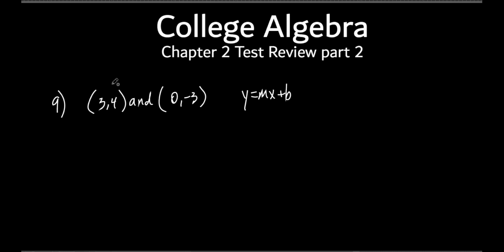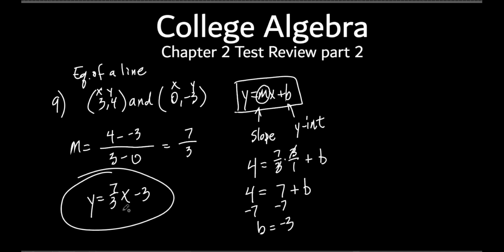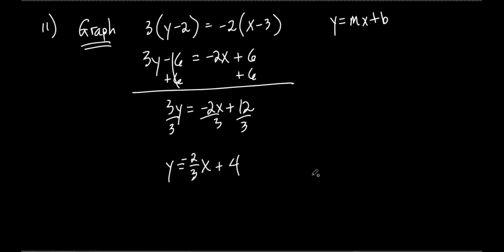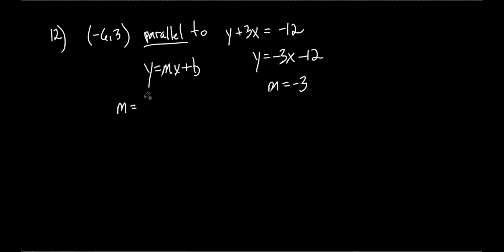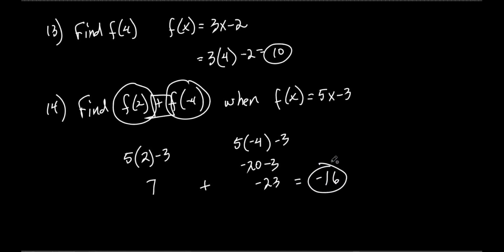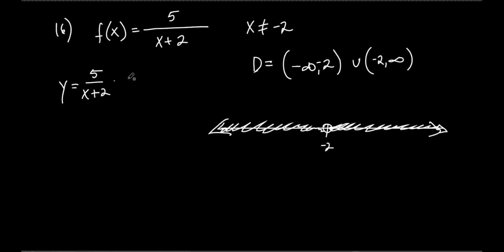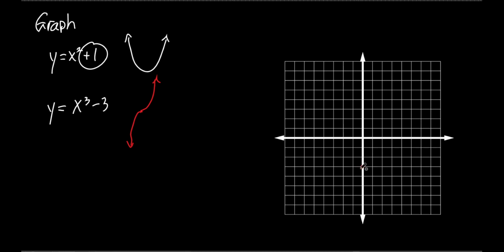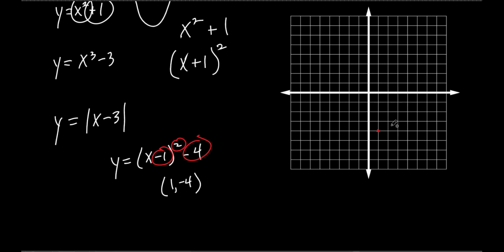College Algebra Chapter 2 Test Review part 2